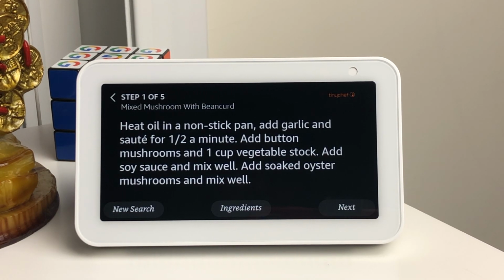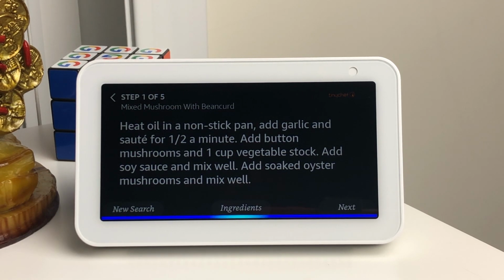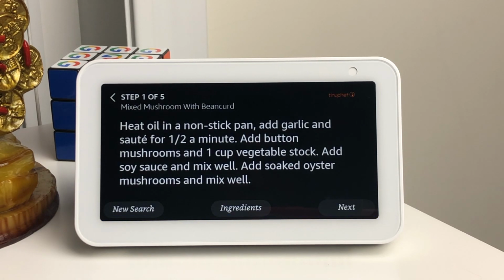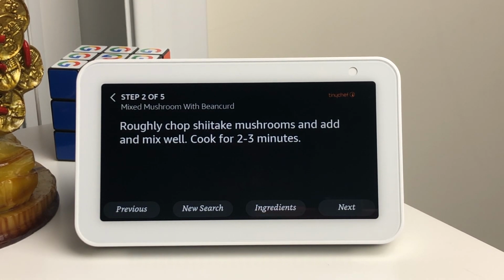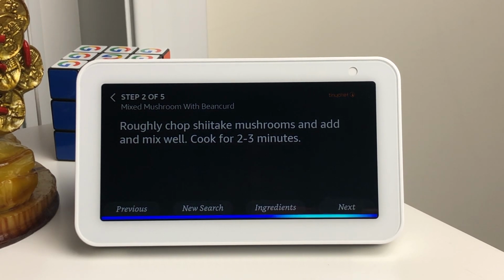Cook at your own pace with tinychef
Expert cook, no problem, just follow step-by-step with recipe steps
Novice cook? no problem, just ask for simple steps, tinychef will guide with recipe steps broken into simple instructions.
Just want to read them faster - just ask for that too!